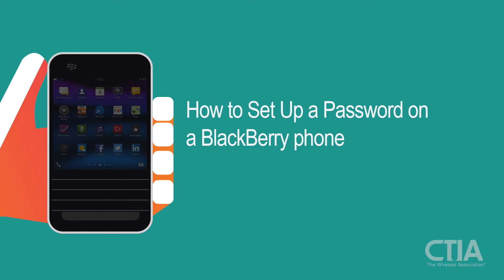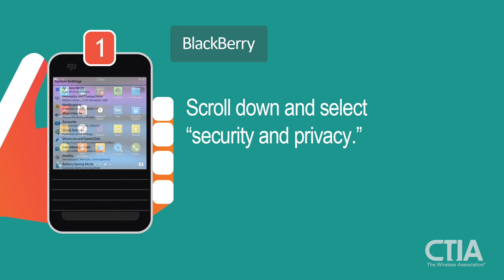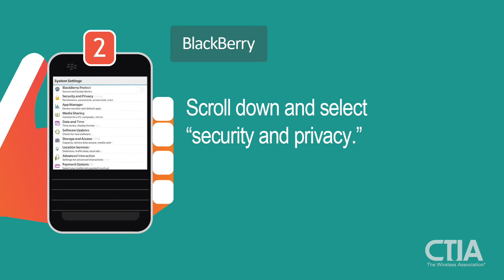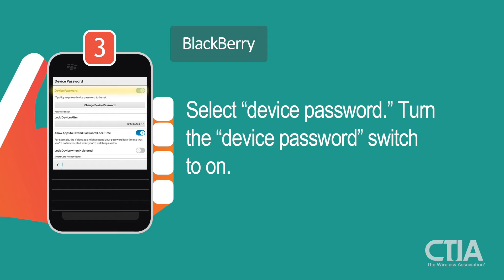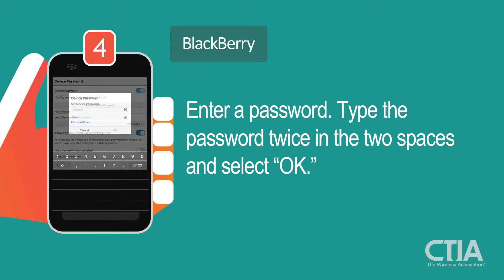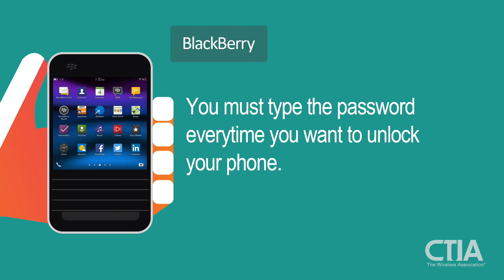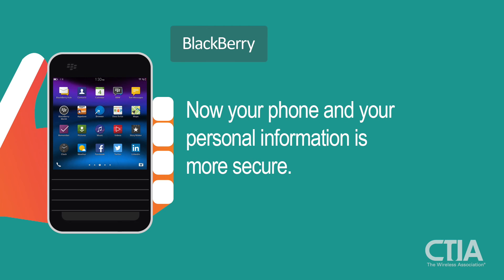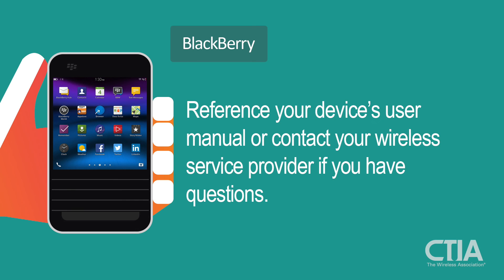How to Set Up a PIN/Password on a BlackBerry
Here are step-by-step instructions to set up a PIN/password for your BlackBerry from CTIA-The Wireless Association and its member companies. By following these simple directions as well as the other tips on our you will protect your personal information and mobile devices.